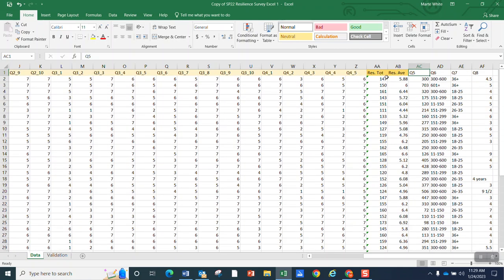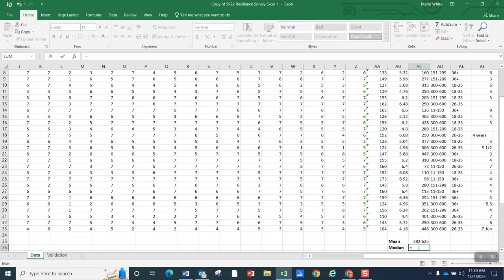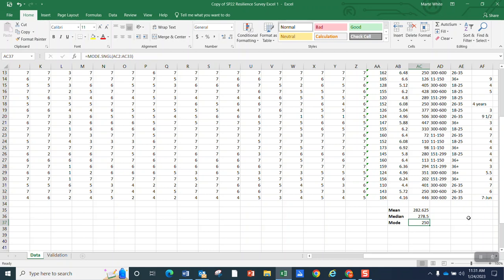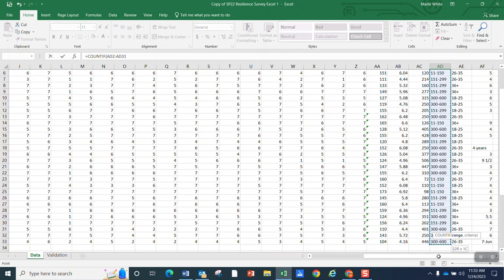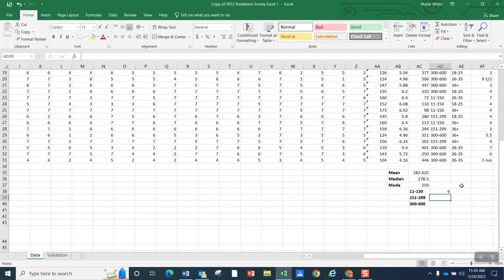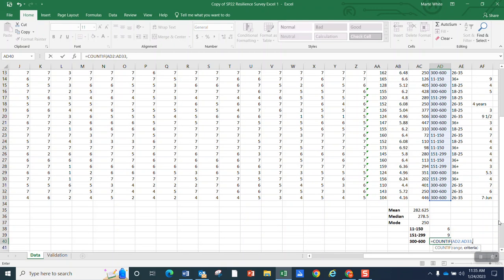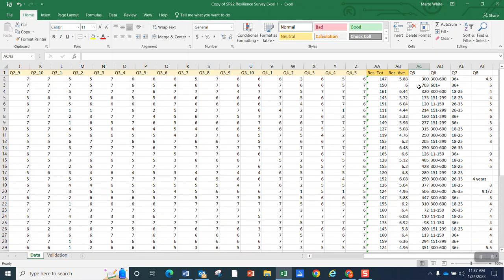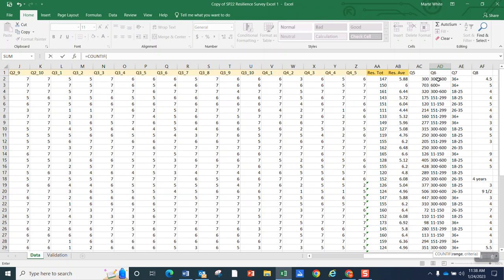1/24/2023 11:40:18 AM